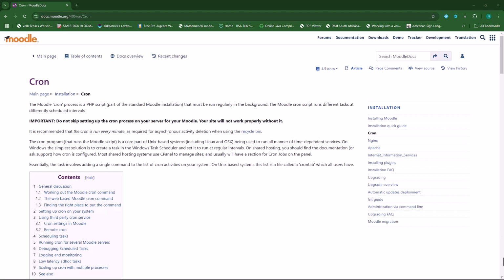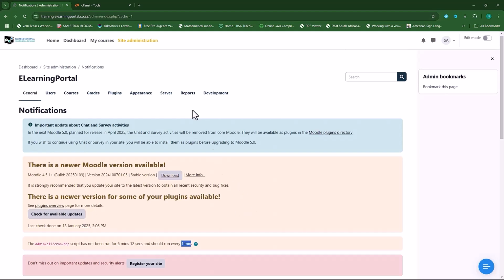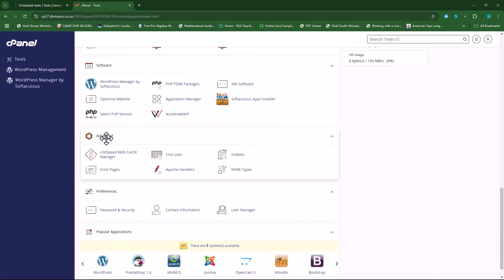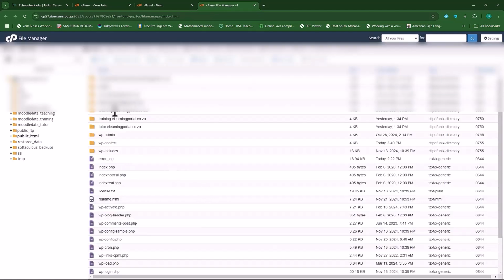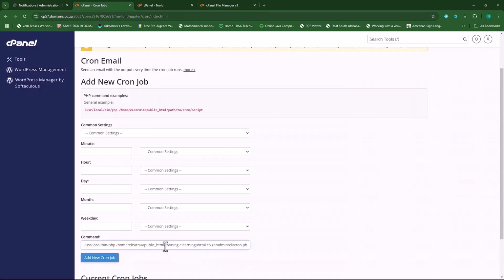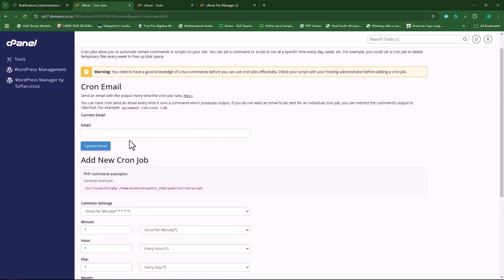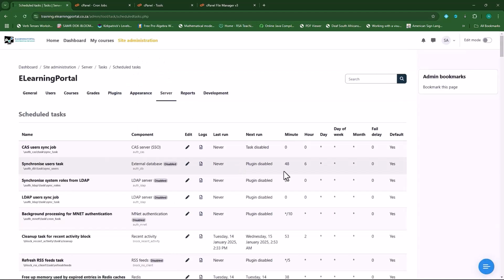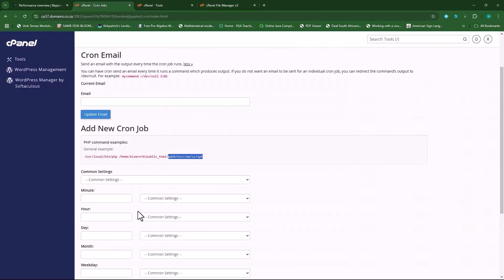Setting up CRON in Moodle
Learn how to set up and enable Moodle Cron to automate essential tasks, send timely notifications, and keep your courses running smoothly. In this step-by-step tutorial, you’ll discover how to configure Cron on cPanel, verify task processing, and troubleshoot common issues. Whether you’re a Moodle administrator or new to the platform, this clear and concise guide will help ensure your site remains efficient, up-to-date, and ready to serve your learners.